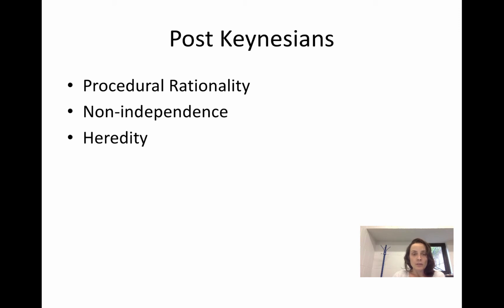PK_Consumer theory1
Table of Contents:

00:00 - Intermediate Microeconomics
02:16 - Microeconomics Class X
02:59 - Post Keynesians
08:24 - Post Keynesians
09:40 -
09:48 -
09:50 -